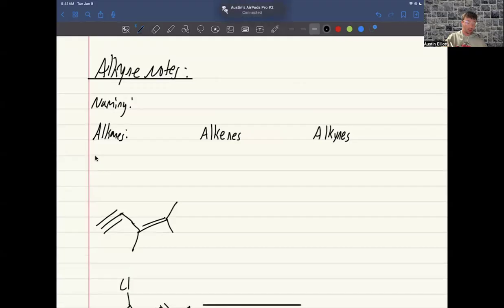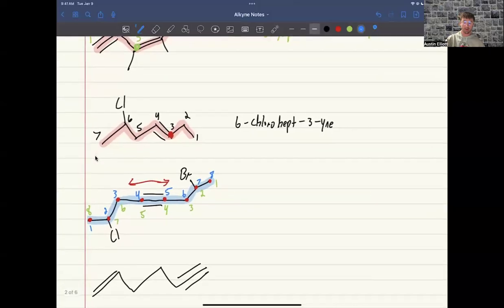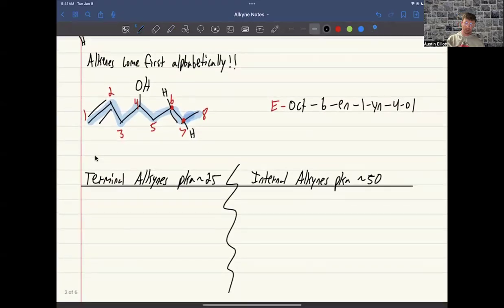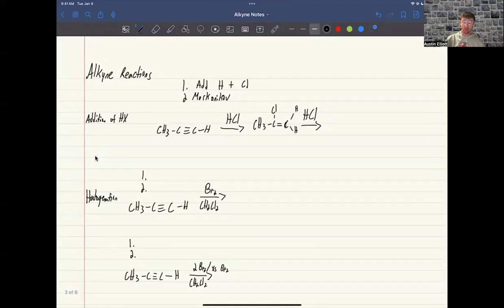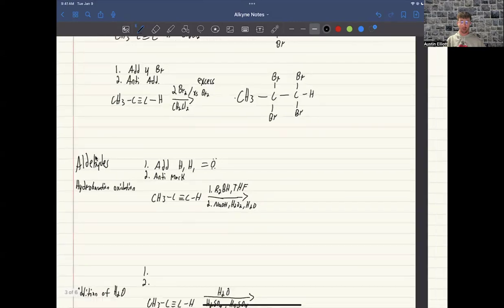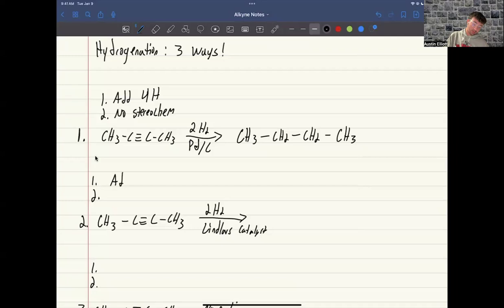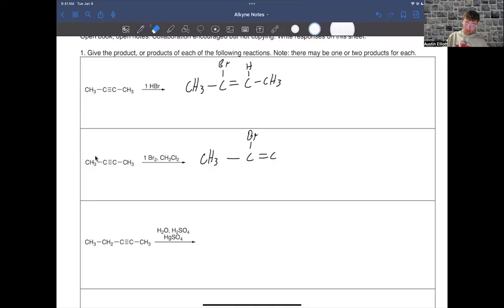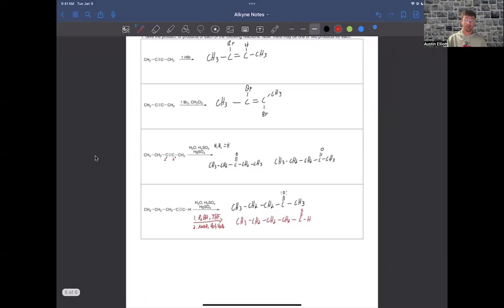Alkyne Naming & Reactions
This video covers how to name alkynes when paired with other functional groups as well as covers the alkyne reactions of chapter 7